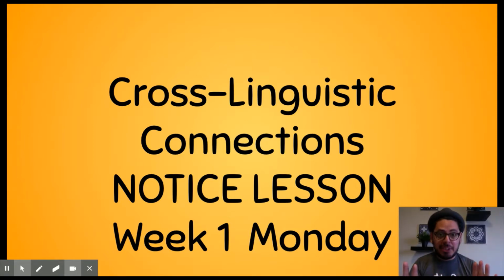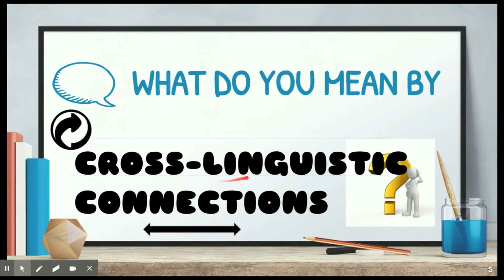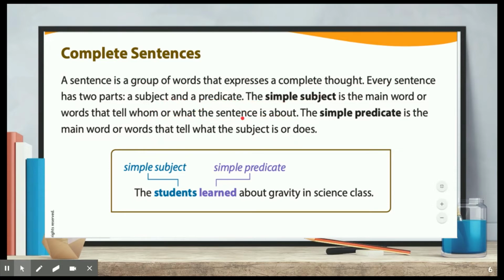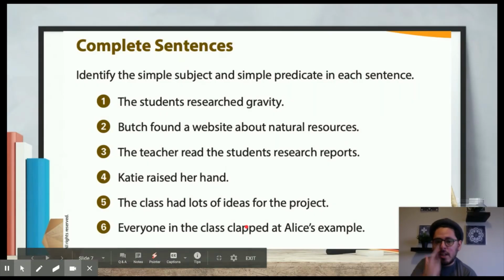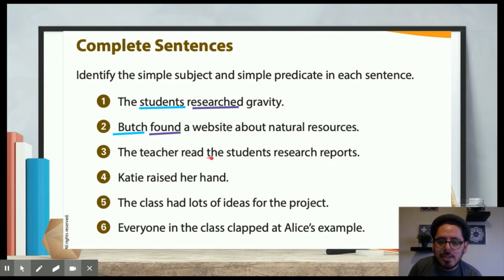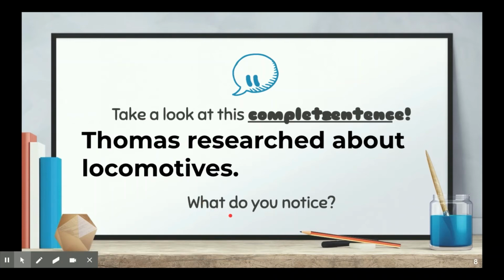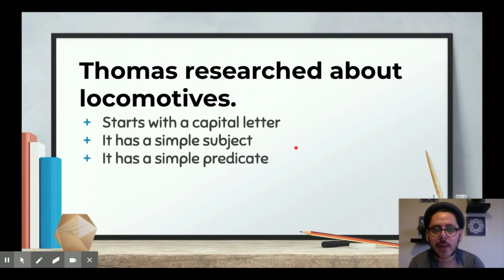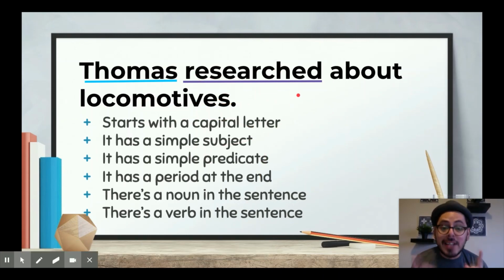Week 1 Monday CLC Notice Complete Sentences